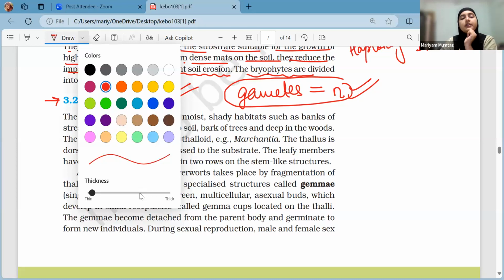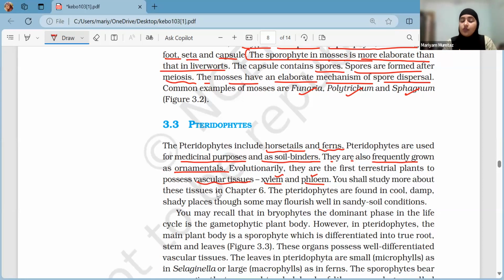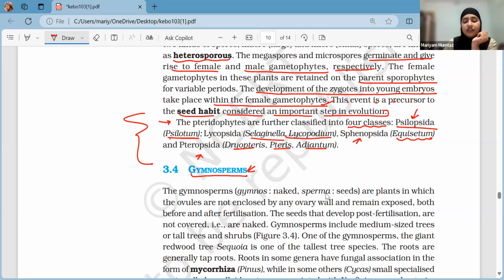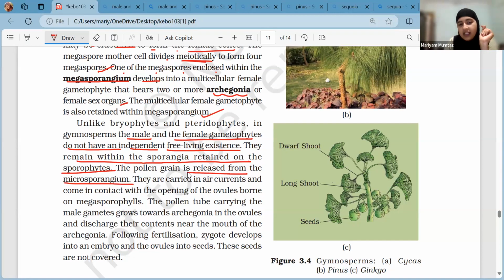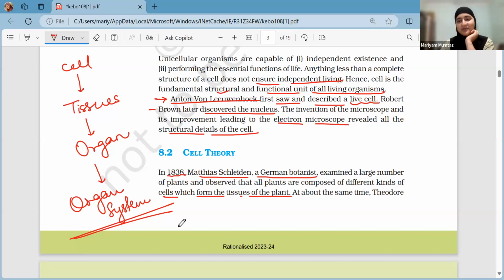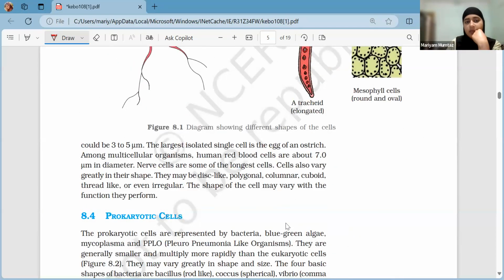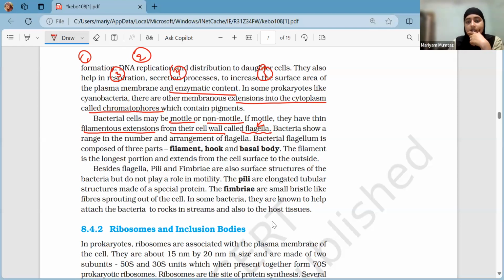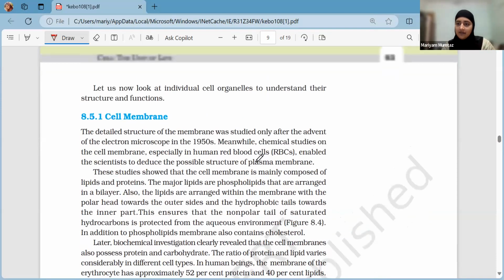Learnivio | Biology Lect NEET 23-03-2024